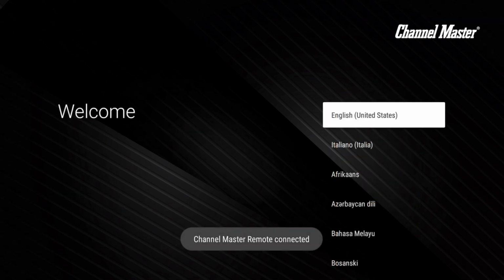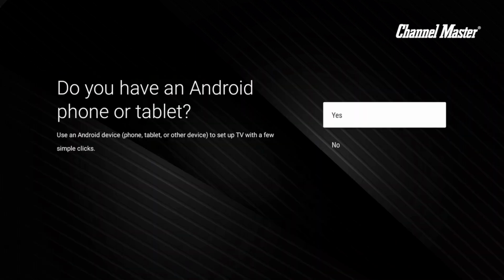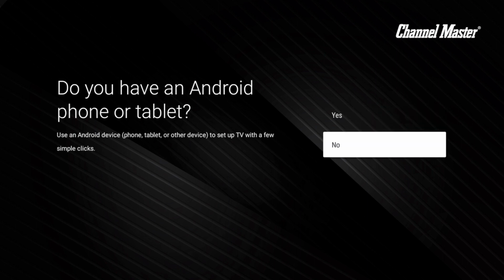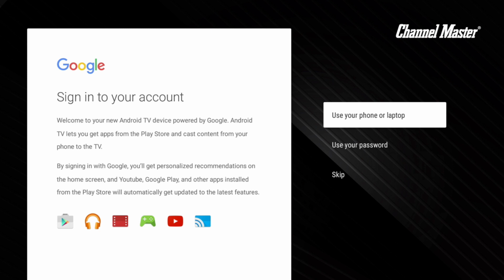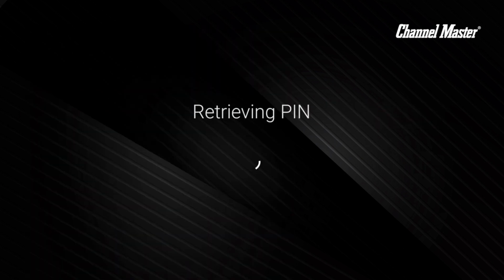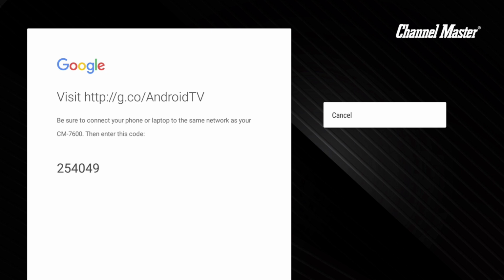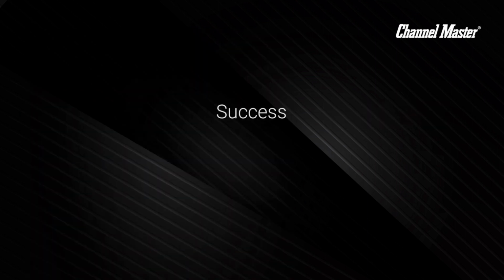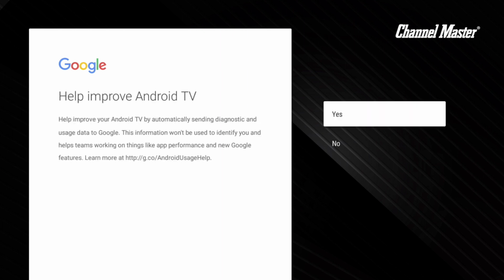Channel Master | Stream+ User Guide - Chapter 2: Android TV Setup Wizard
In chapter 2, we provide a walkthrough of the Android TV setup wizard.